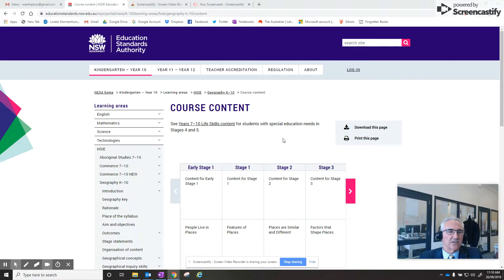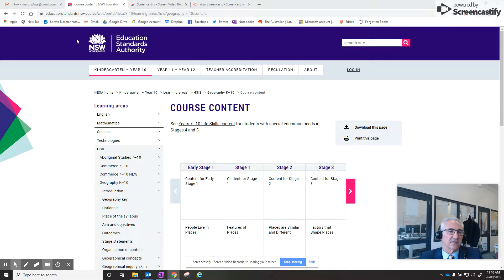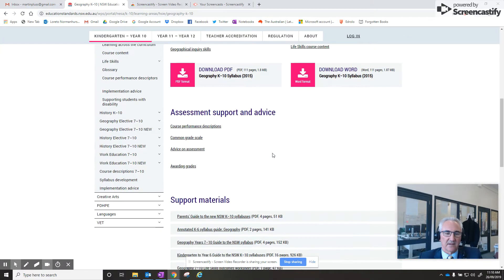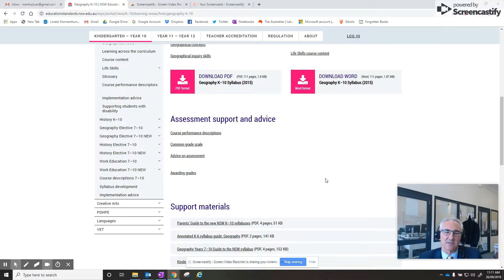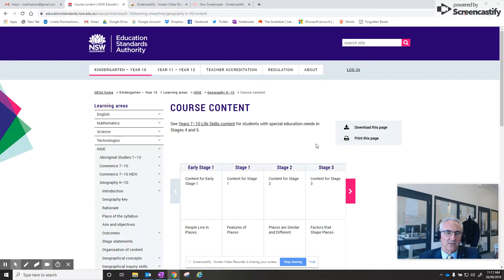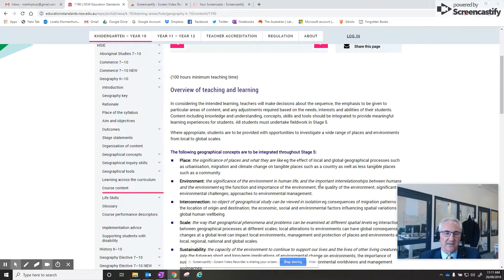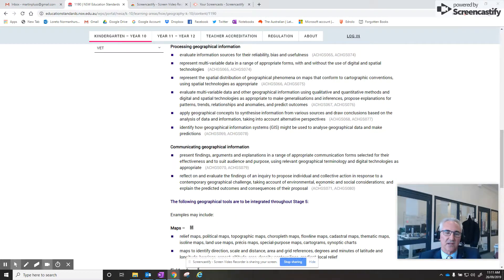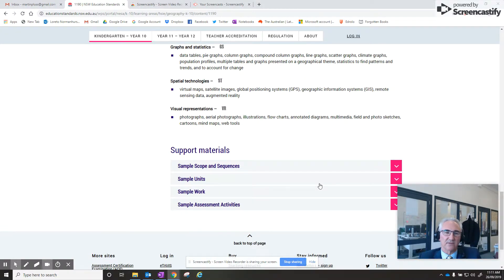Stage 5 Geography NESA Syllabus Introduction A